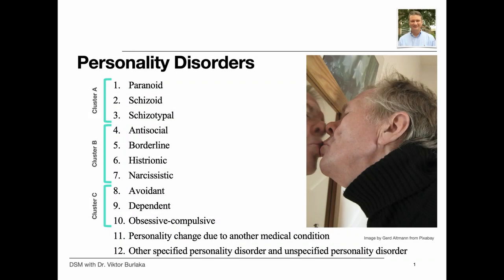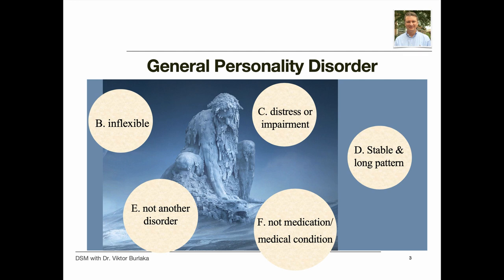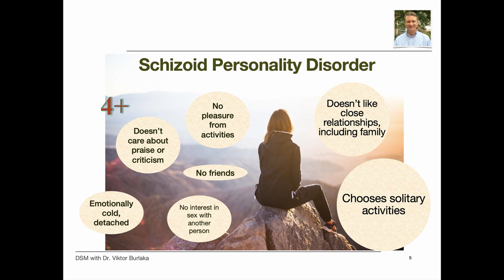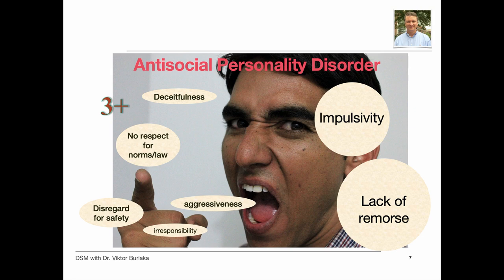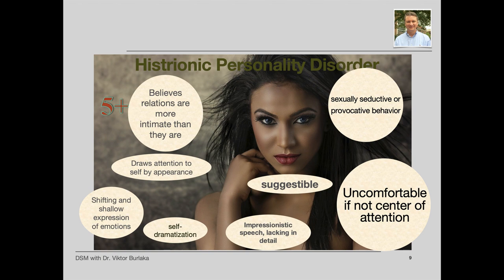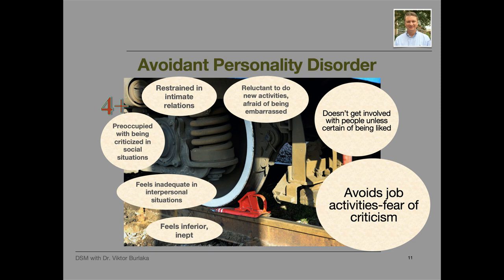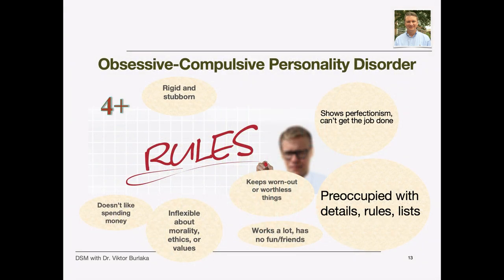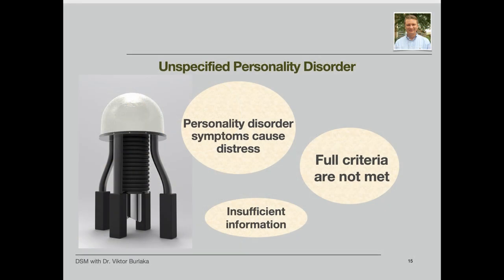DSM Personality Disorders